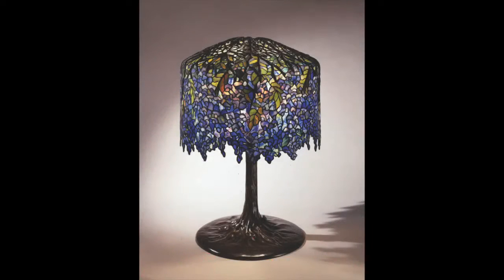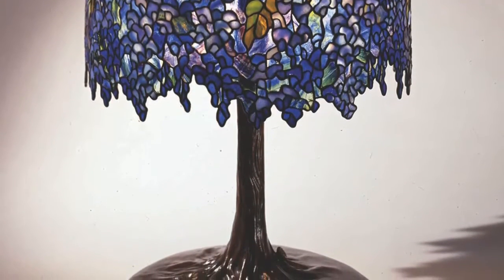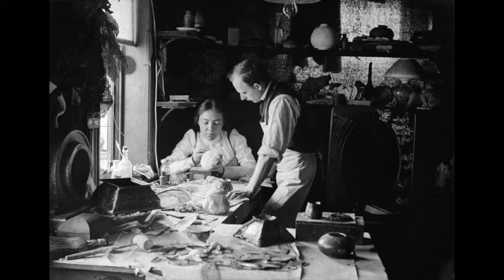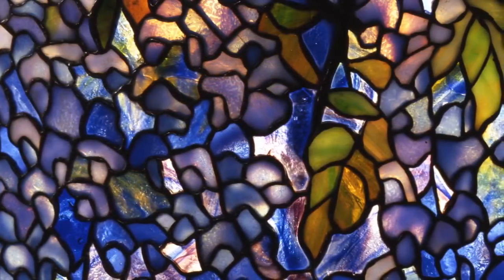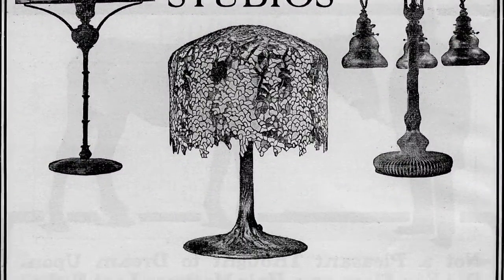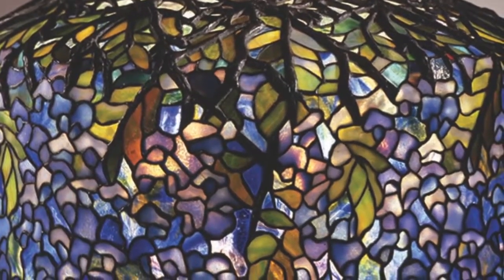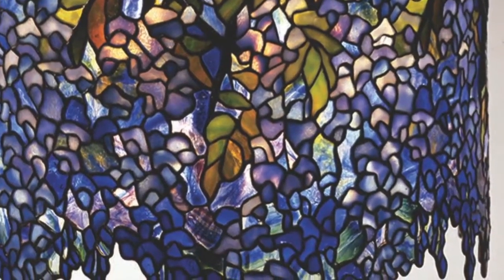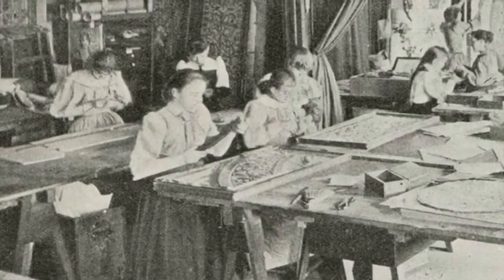Tiffany Studios Wisteria Lamp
Curator Lindsy Parrott discusses one of Tiffany Studios' most iconic pieces -- the Wisteria Library Lamp, featured in "Tiffany Glass: Painting with Color and Light," on view at the Woodson Art Museum December 3, 2016 through February 26, 2017.